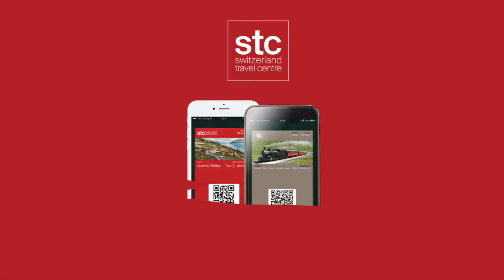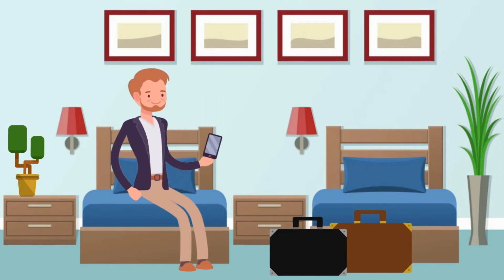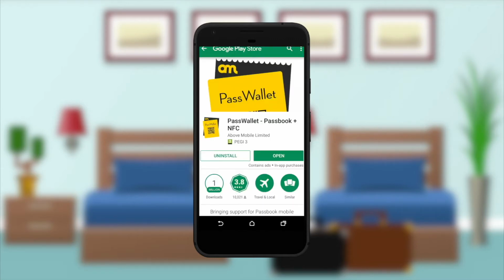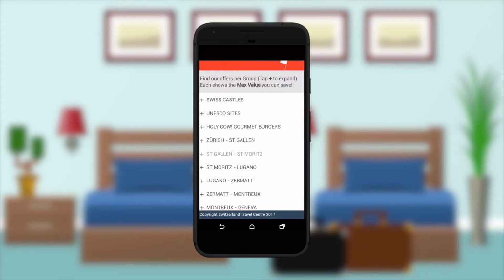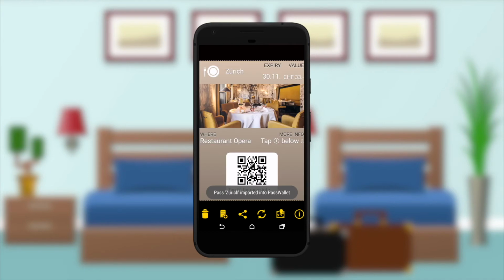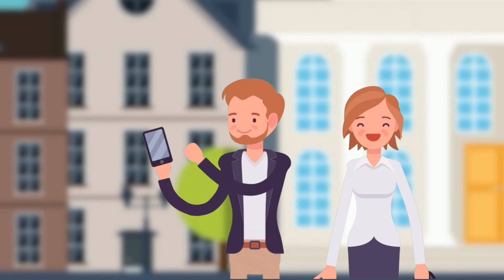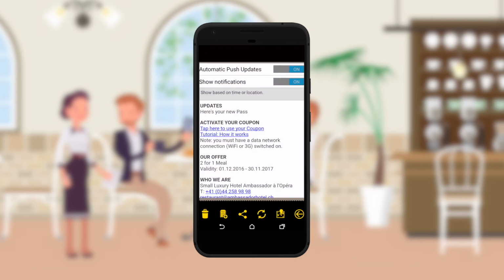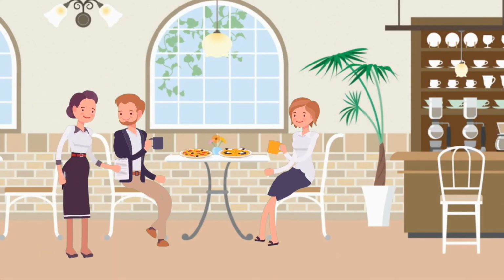Video Tutorial for Android: Digital Swiss Coupon Pass 2018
Learn here, how to install your Digital Swiss Coupon Pass on your iPhone and how to get and redeem your coupons in Apple Wallet.
The Digital Swiss Coupon Pass contains 100 different “2 for 1” offers along the Grand Tour of Switzerland and in 11 Swiss destinations, worth over 4’500 Swiss francs!